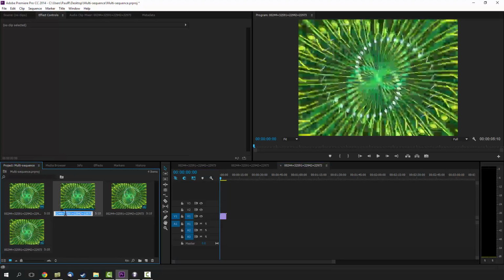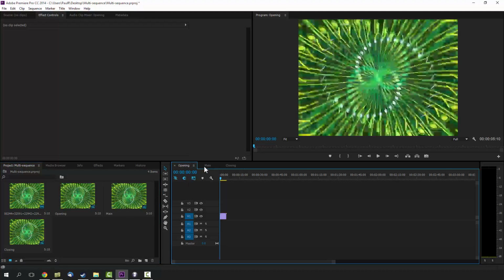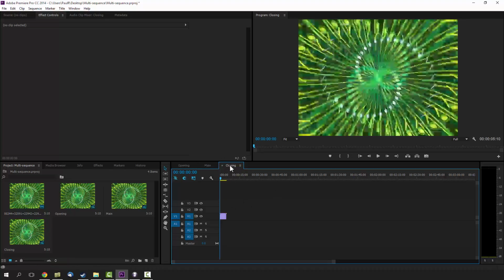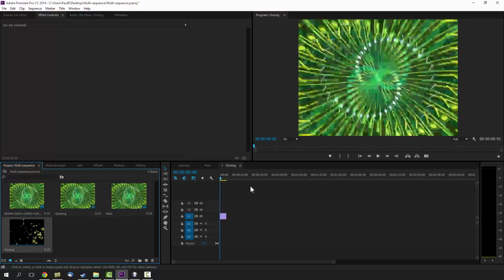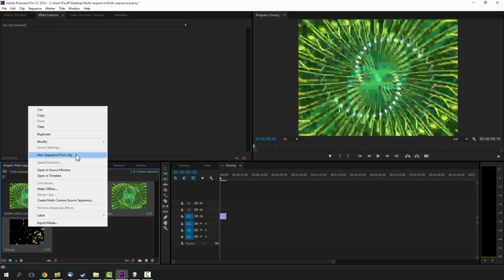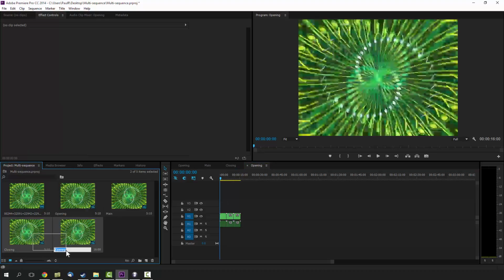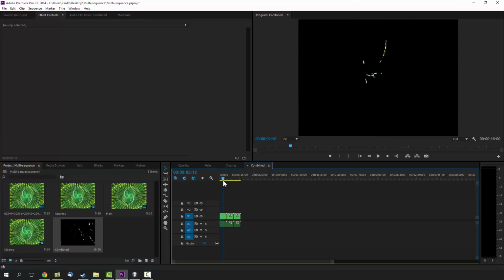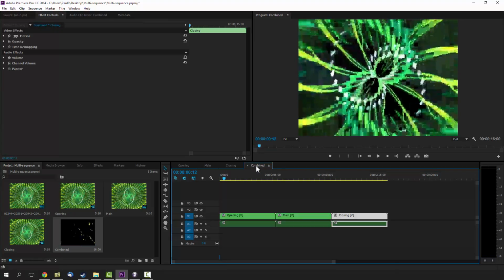21. Working with multiple sequences